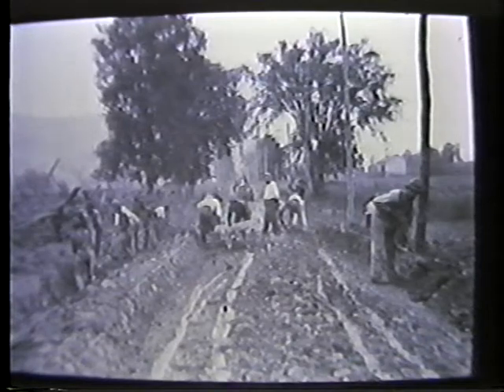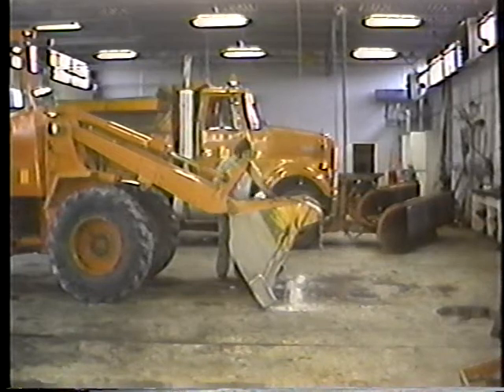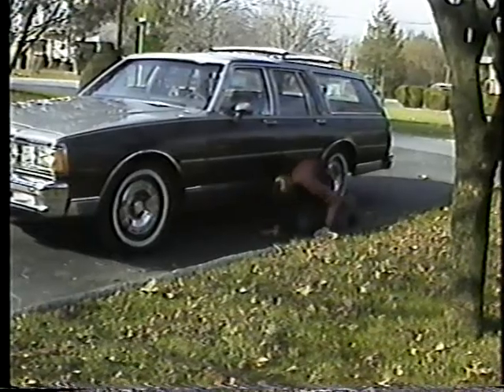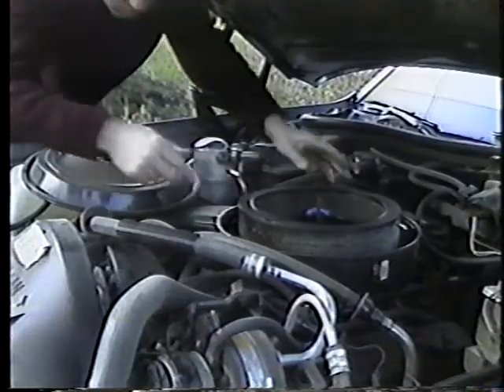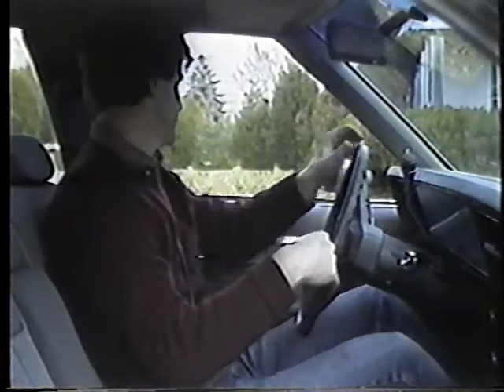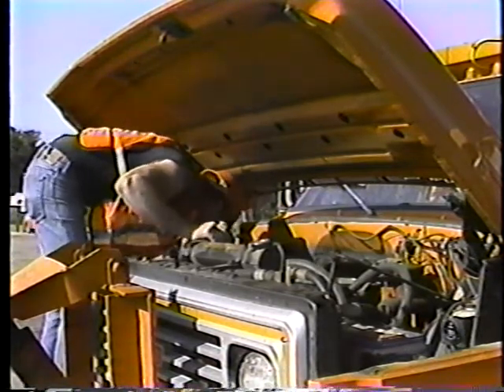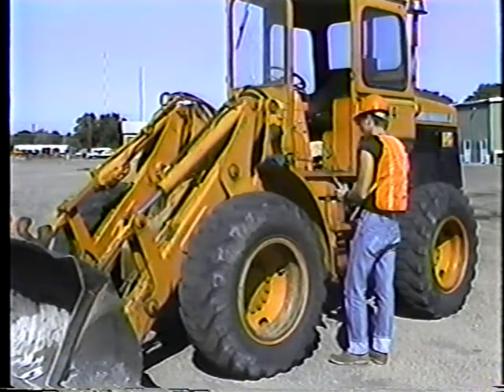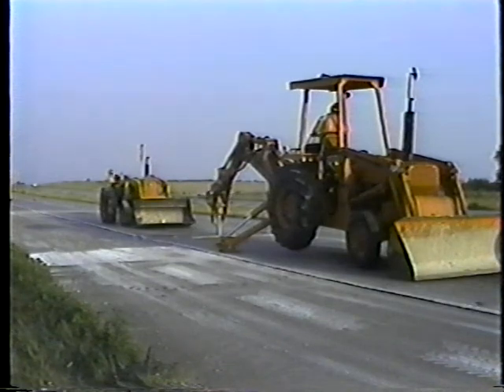Preventive Maintenance Overview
Preventive Maintenance Overview - Nebraska Department of Roads   - Video VH-207 - The importance of preventive maintenance for heavy equipment is stressed through comparison to ordinary maintenance procedures on a personal car. This first video in Nebraska's series on equipment operation goes through pre- trip inspection and running checks of an automobile, then shows the damaging conditions in which heavy equipment operates and emphasizes the operator's responsibility for daily checks. These are briefly demonstrated on a front-end loader, noting special maintenance needs of heavy machinery.